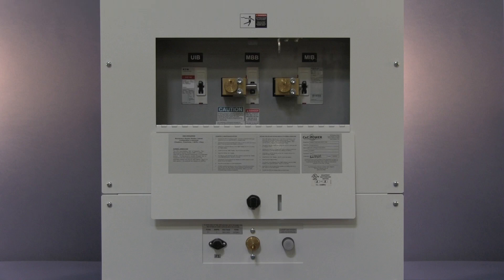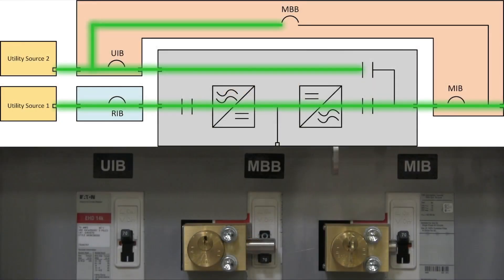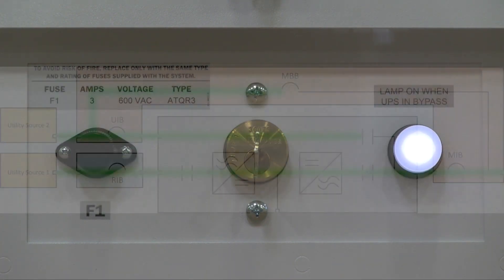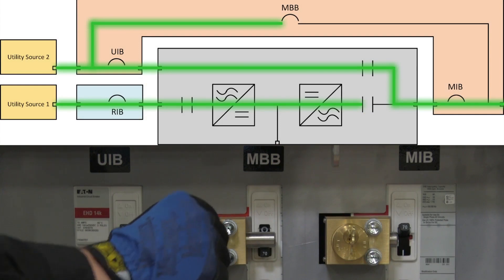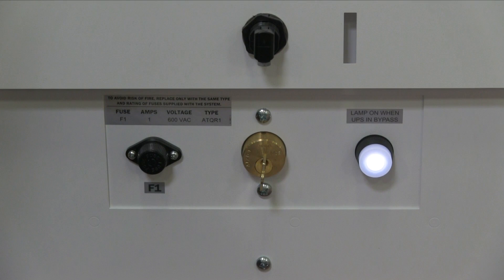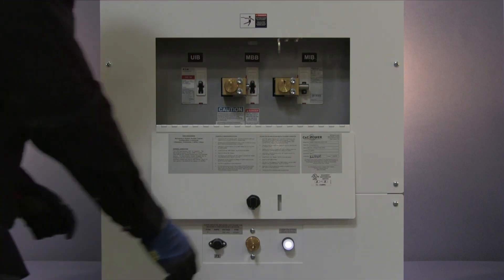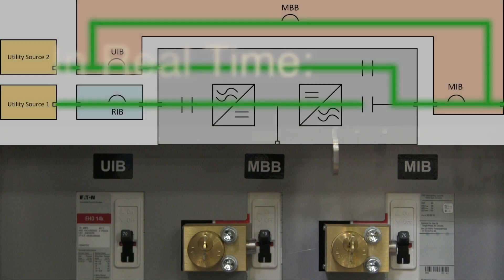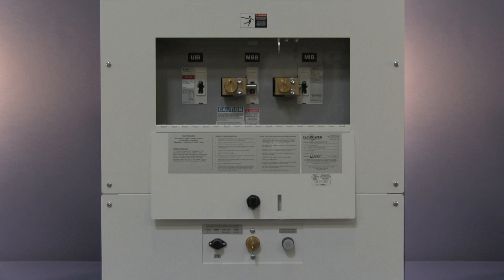C&C Power Kirk Key Interlock Operation - Maintenance Bypass Config 42 and 44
Safeguard your facility by taking preventative measures with a secure maintenance bypass panel. A Kirk Key Interlocking system eliminates mistakes with no dropping the load.

This is a video walkthrough showing the correct operation of the kirk key interlocks and SKRU (solenoid key release) in a C&C Power, Configuration 42 or 44 maintenance bypass panel.